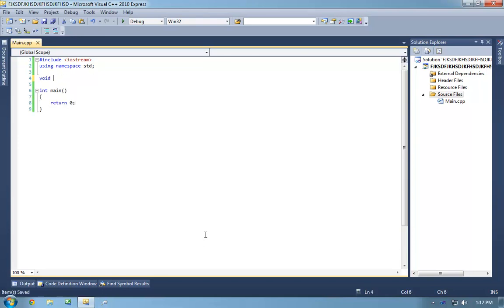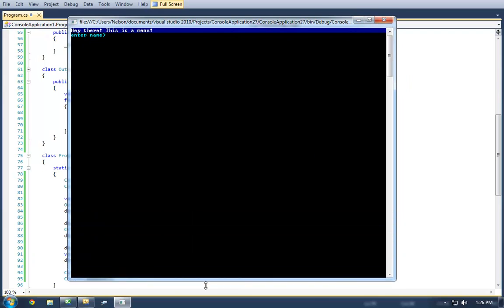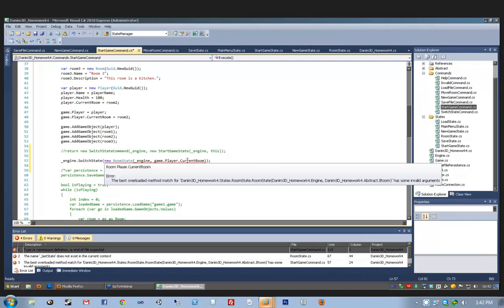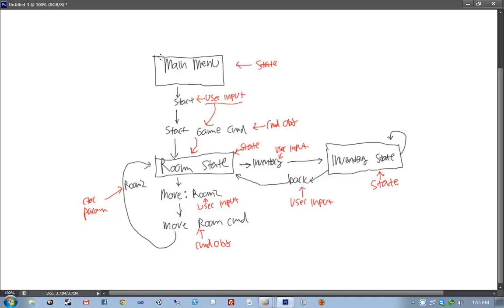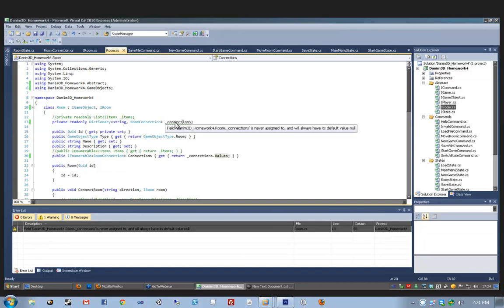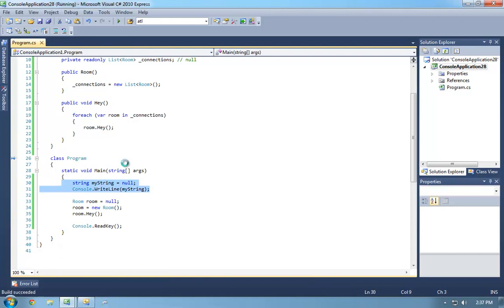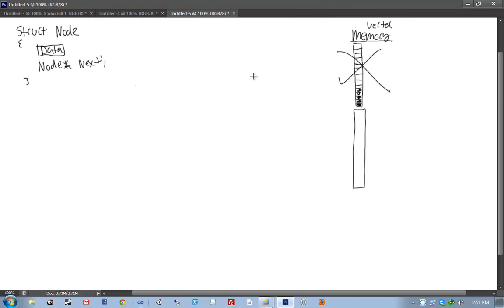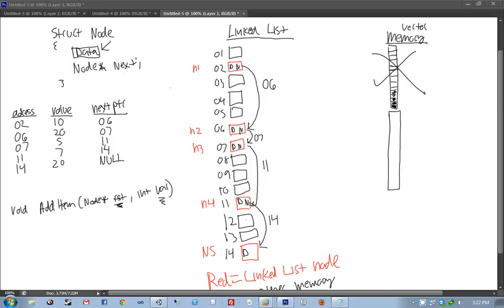🔴 QA Session • C++ Programming • C++ Questions & Answers • C++ for Beginner • C++ Tutorial • (Pt. 6)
Learn C++ programming. This 7-part C++ QA tutorial provides an introduction to the basic fundamentals and core concepts of C++ for beginners. Learn how to code - learn C++ programming the easy way.

Apart from teaching you the fundamental programming concepts using C++ programming, this course also covers the tools, how to write code, debug features, explore customizations, and start writing programs right away. It's one of the best courses to learn C++ programming with so many tips, examples, and exercises.

Note: Even though this is a legacy C++ tutorial, it is still one of the best C++ courses available with a focus on C++ for beginners.